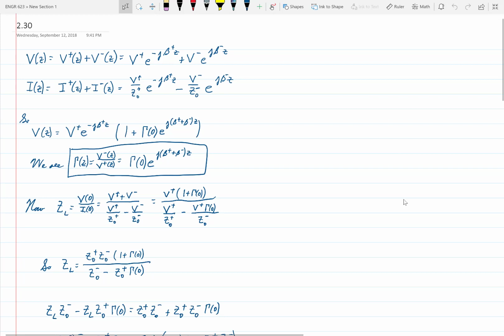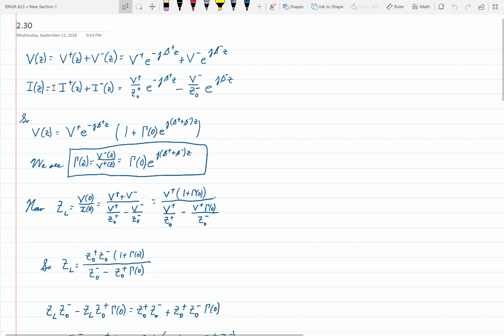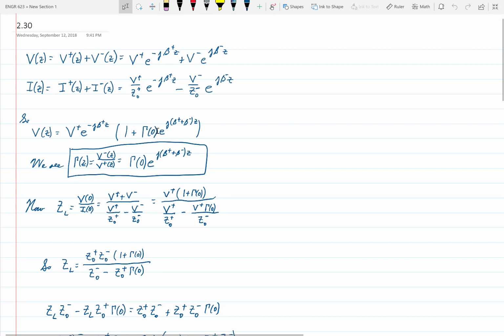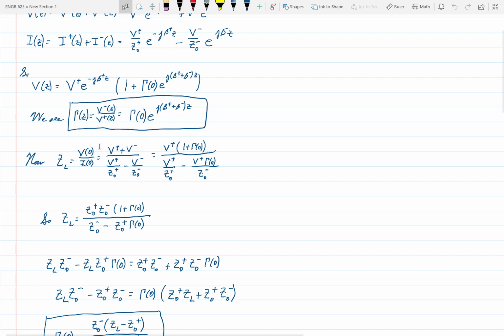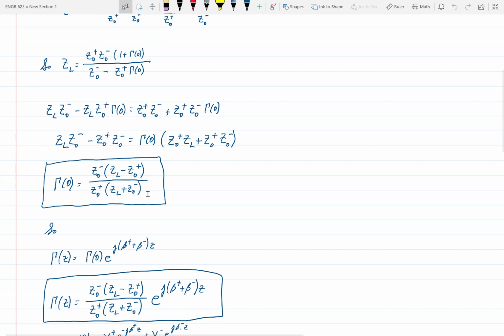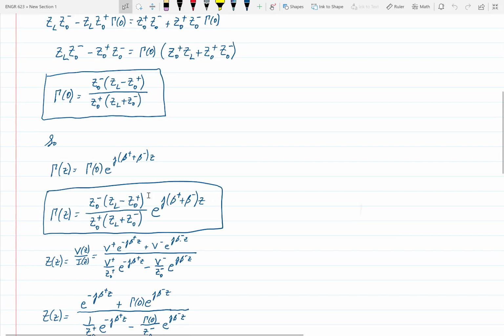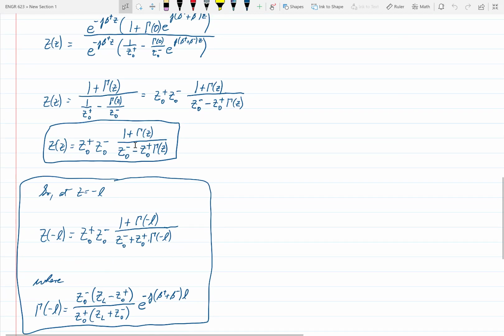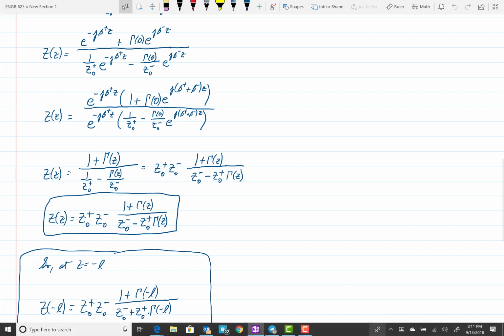ENGR 623-2.30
2.30